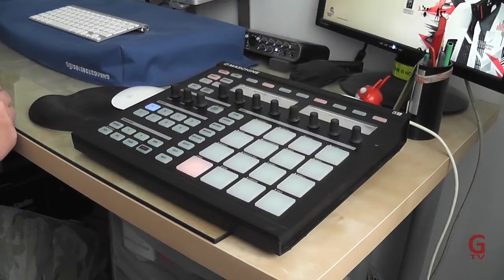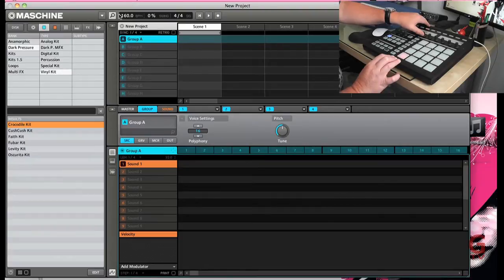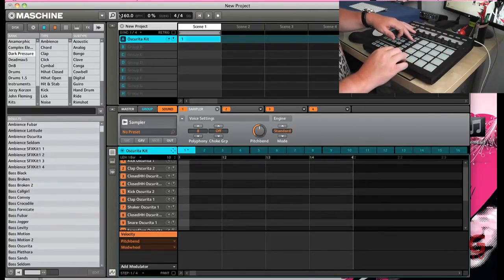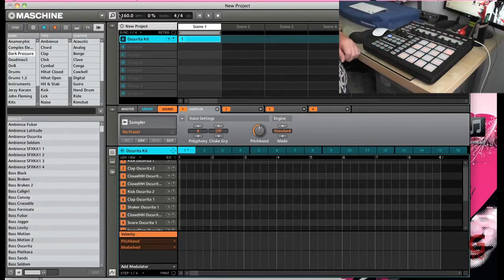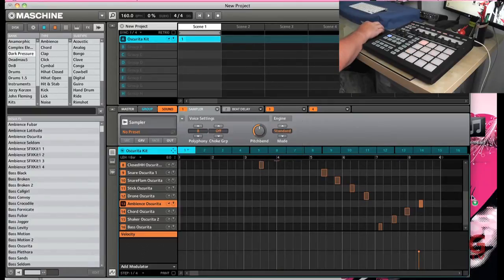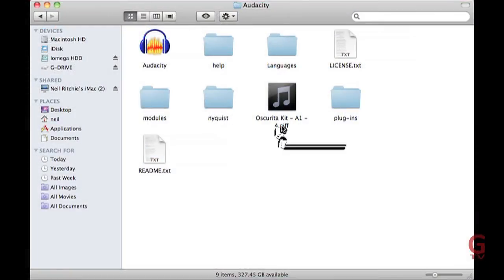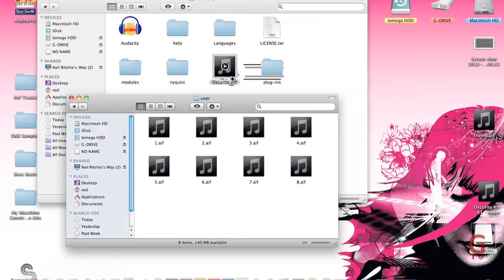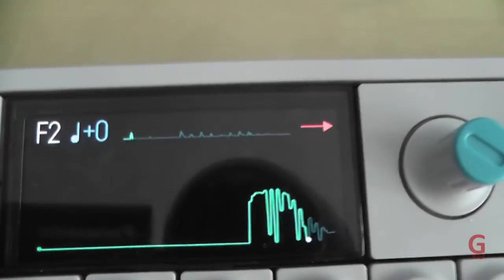OP-1 #10 Drumkit Creation from Maschine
Creating a OP-1 Drum Kit using NI Maschine.